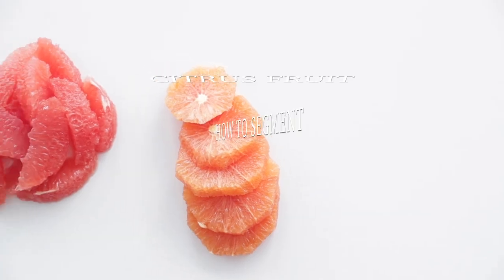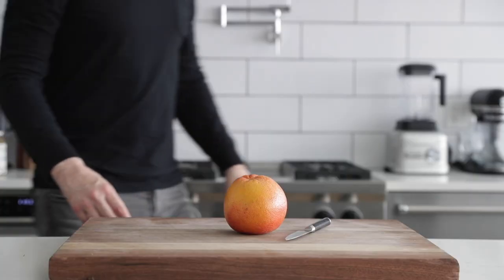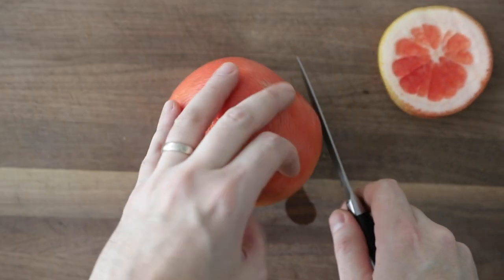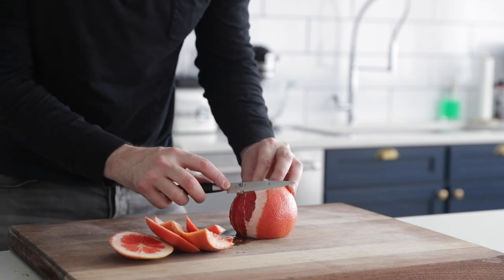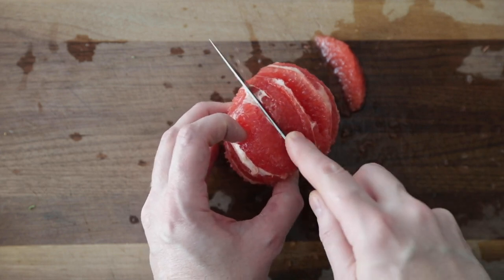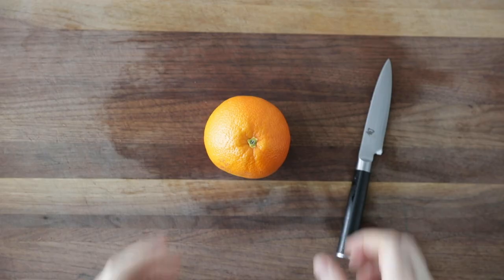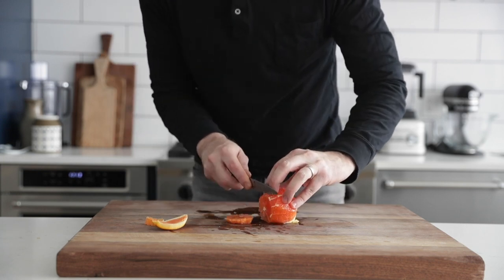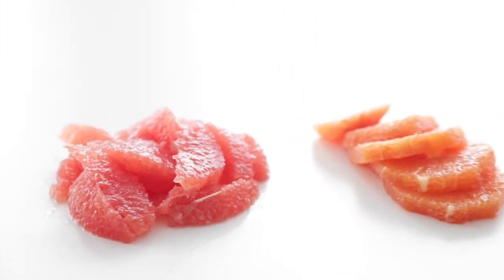How to Segment Citrus Tutorial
When citrus season rolls around, it's important to take advantage of the fresh, in-season fruit! Chef Billy Parisi is here to show us how to easily segment our favorite citrus using a paring knife.